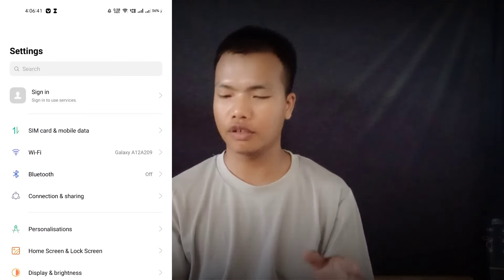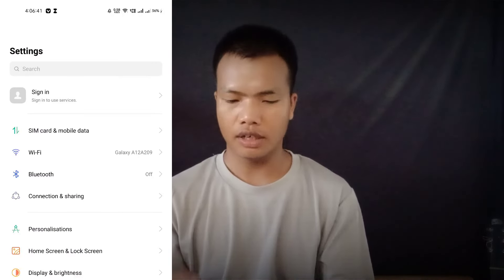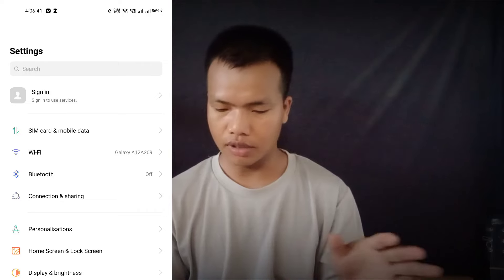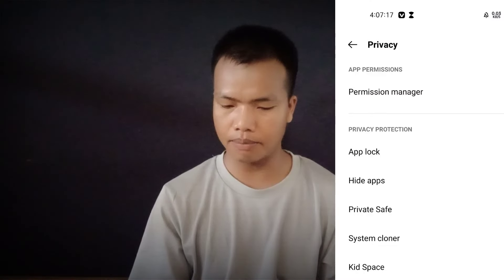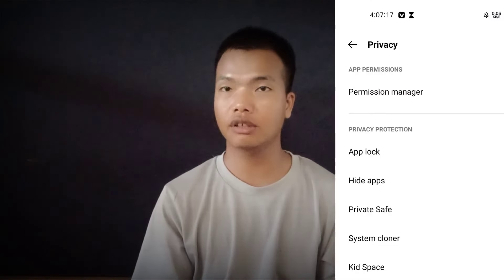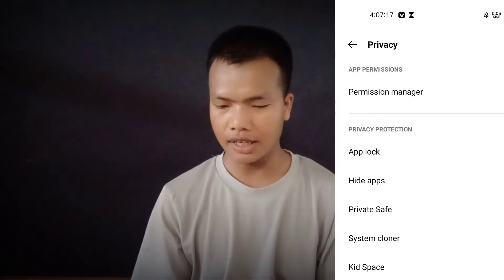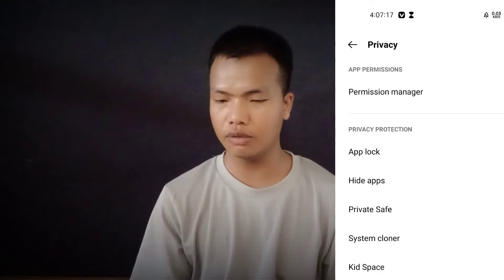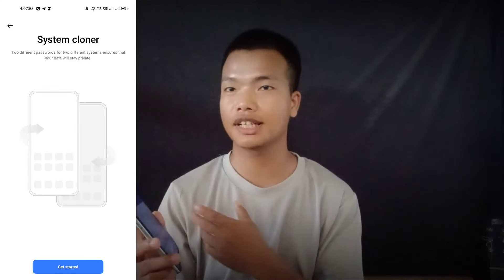Phone khat na windows ni man dinga phatah||| useful tips smartphone